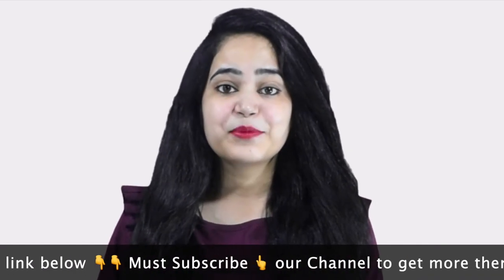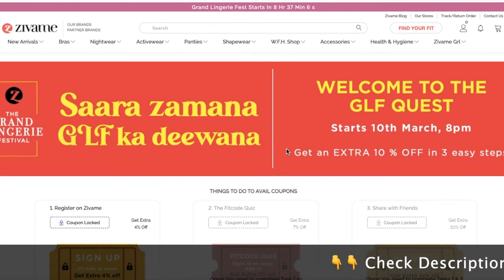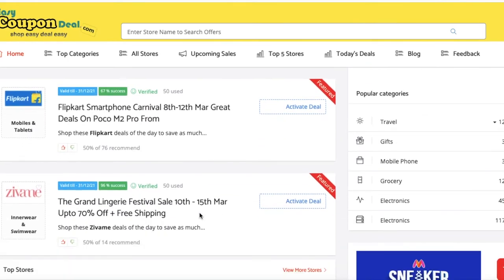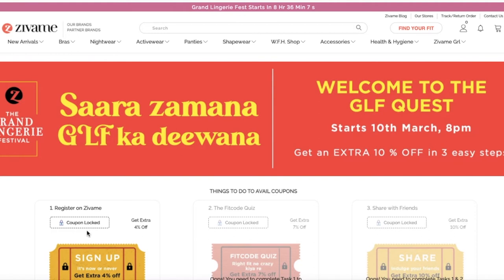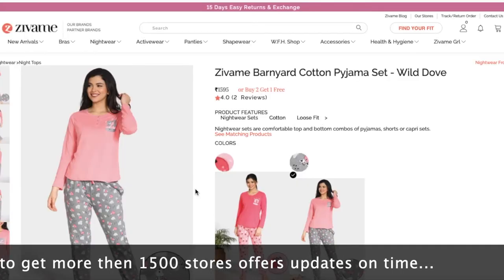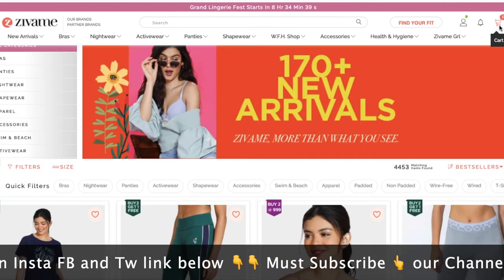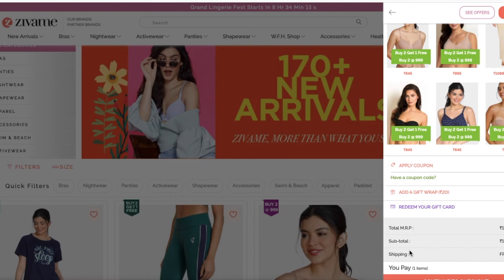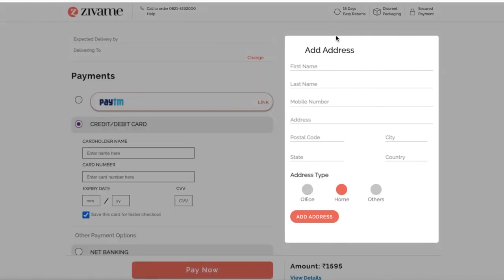✅ Zivame Grand Lingerie Fest Sale | Zivame Coupons | Zivame Promo Code | Zivame upcoming sale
Upto 70% Off on Zivame Grand Lingerie Festival Sale Starts Tonight 8pm 10th -15th Mar 2021 |